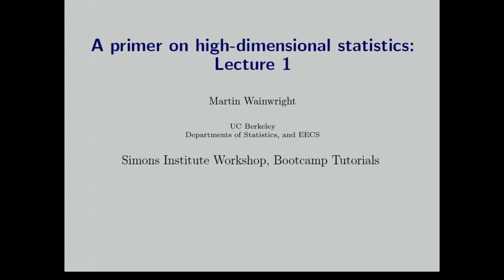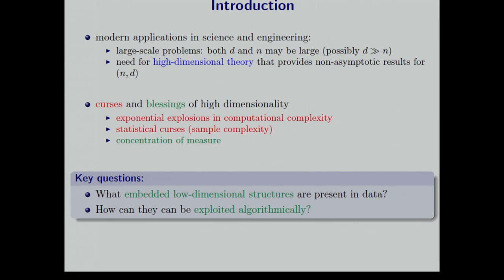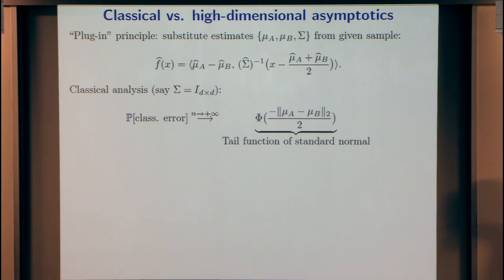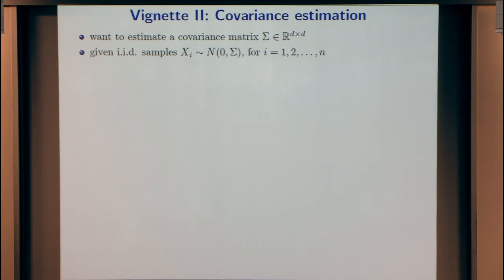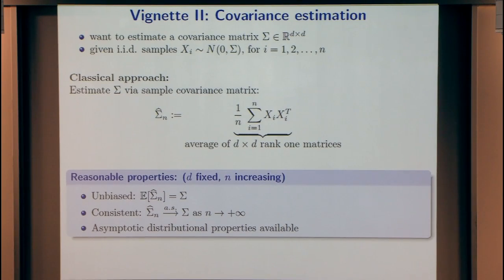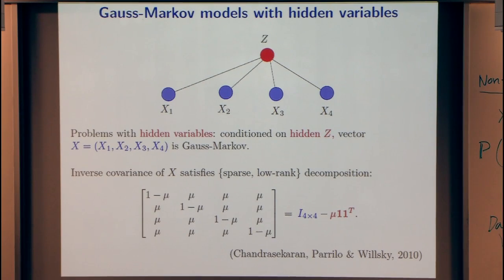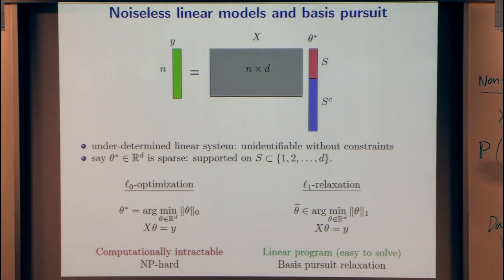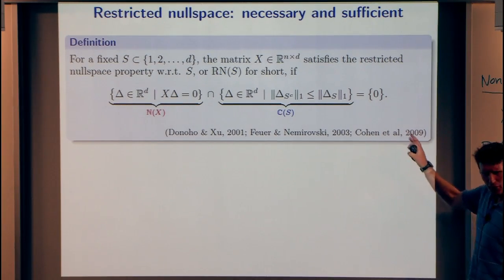High-Dimensional Statistics I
Martin Wainwright, UC Berkeley
Big Data Boot Camp